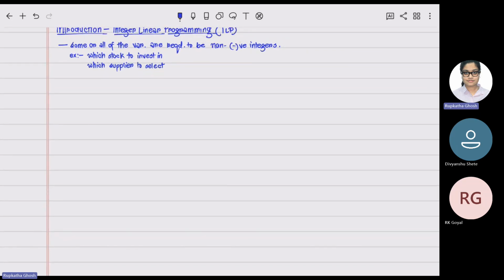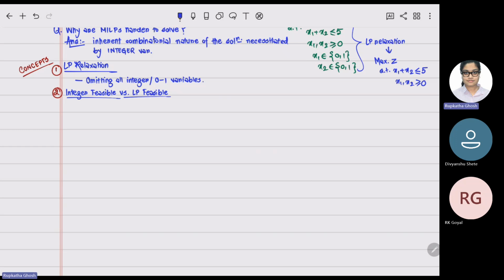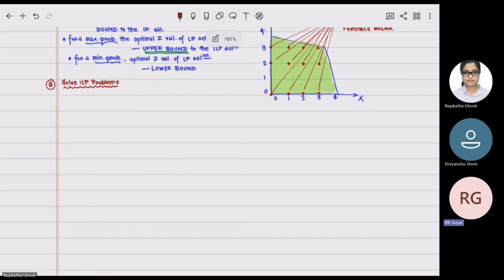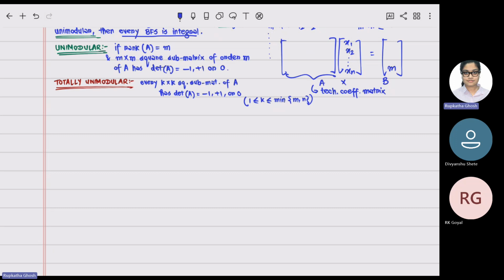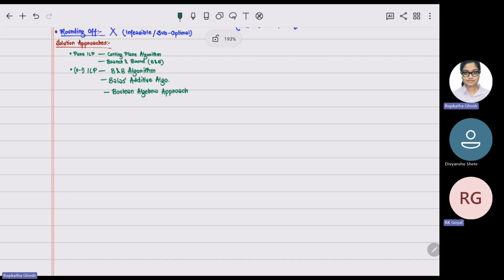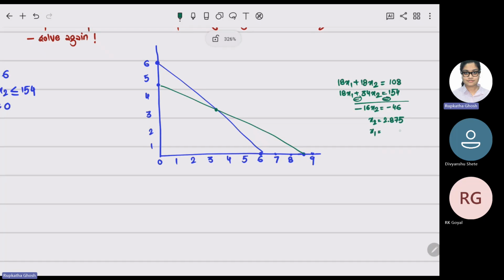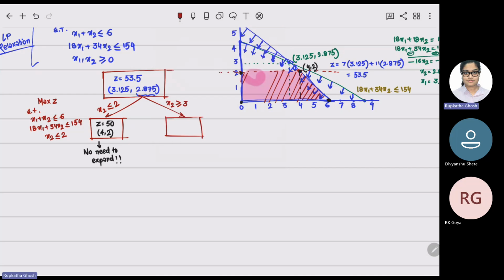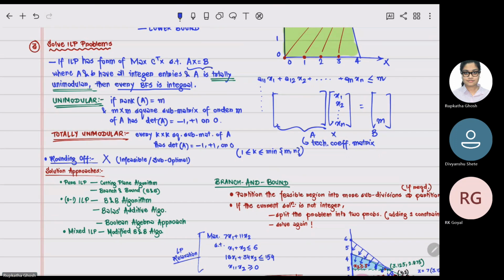Lecture 8: An Introduction to Integer Linear Programming (ILP)